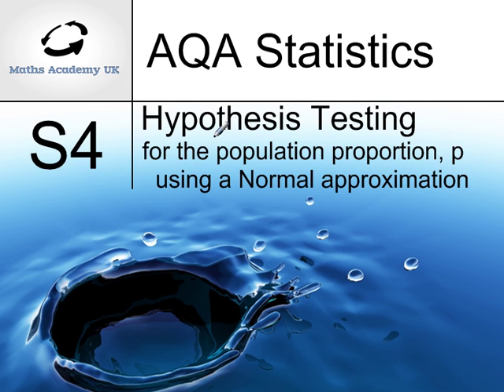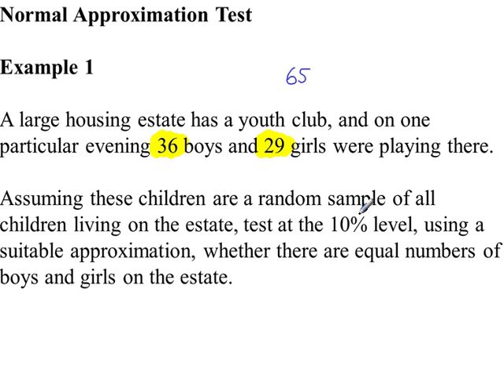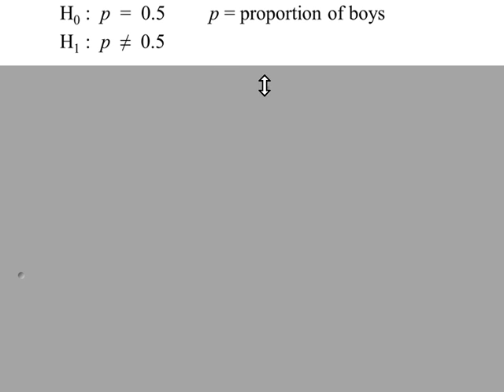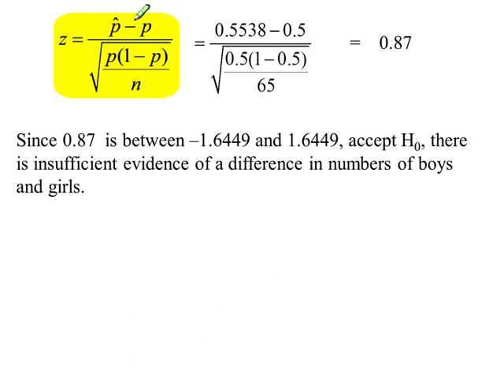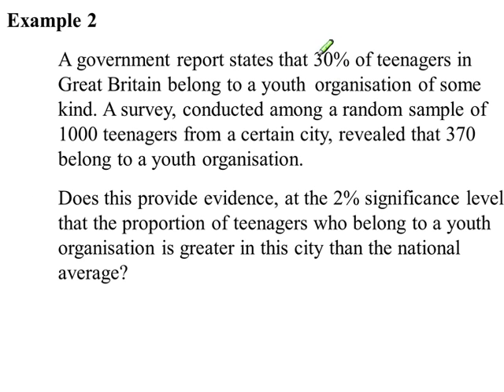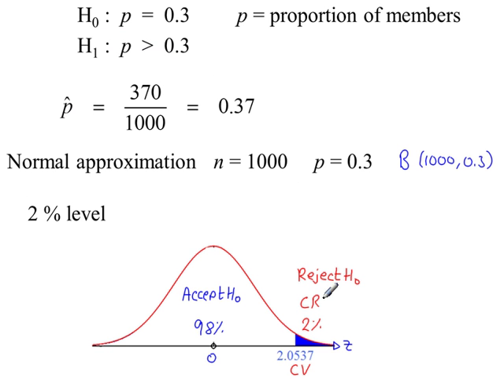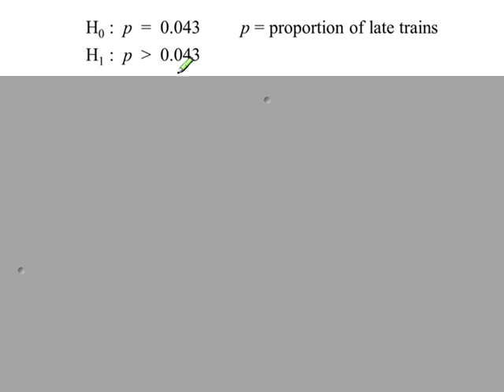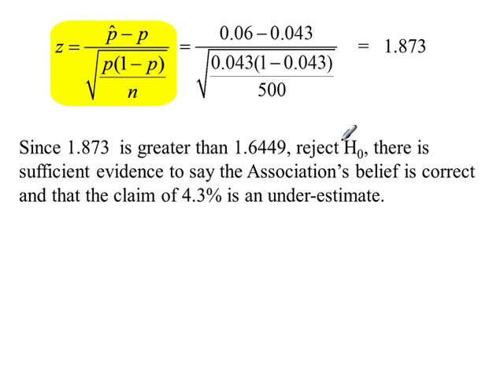Hypothesis test for Proportion using a Normal approximation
Hypothesis test for Proportion using a Normal approximation to the Binomial distribution.
(B to N in the triangle).